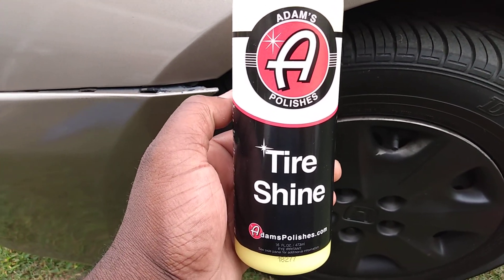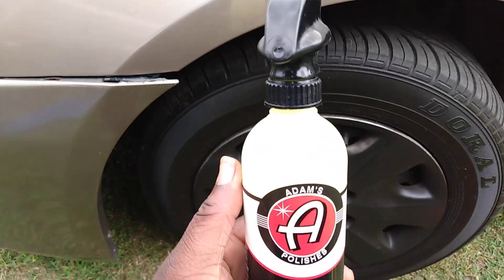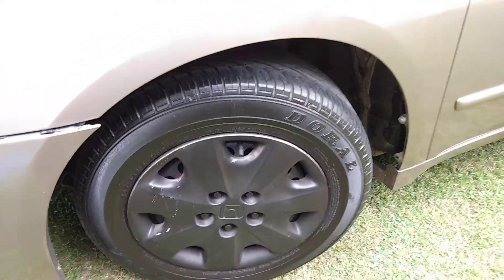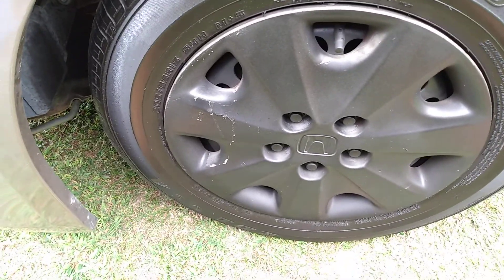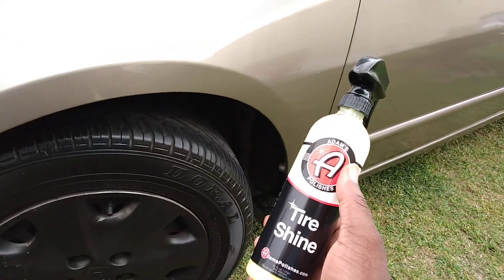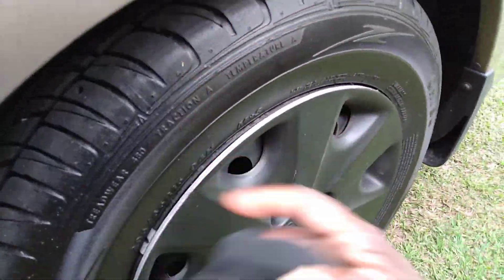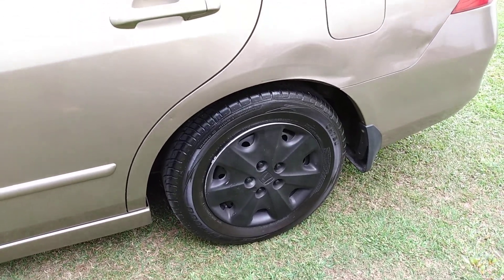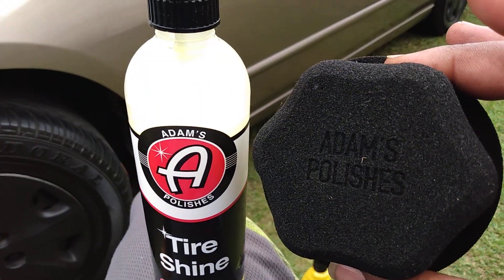Adams silicone tire shine will this put the blackness back on my tires they was grey lol 😂😂😂